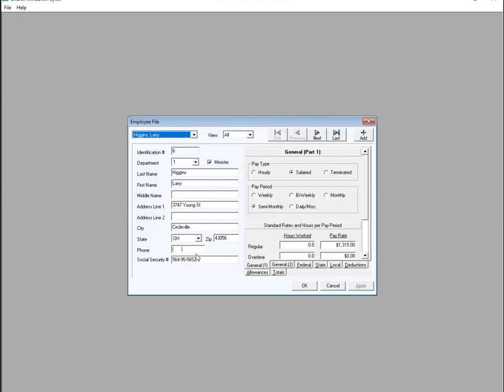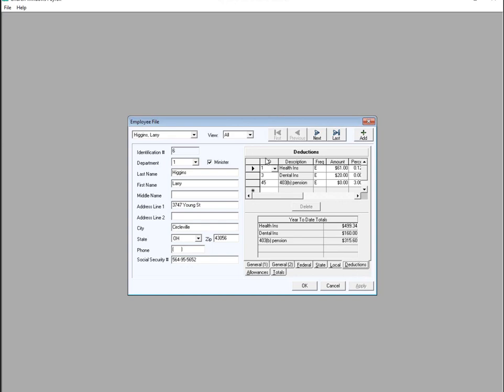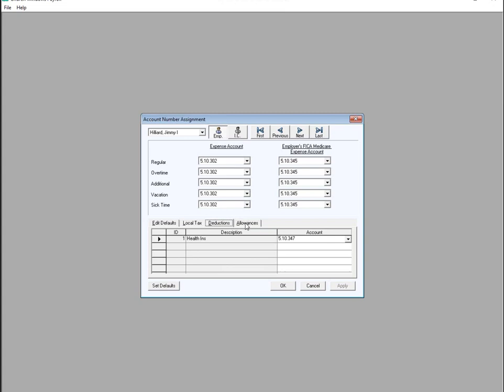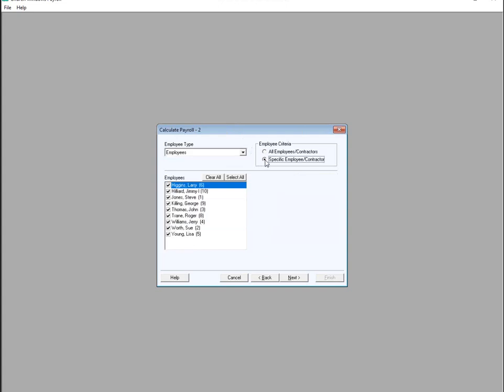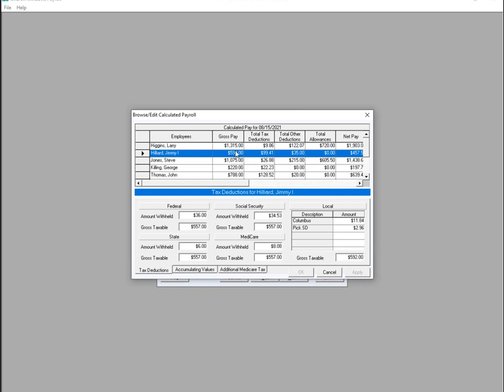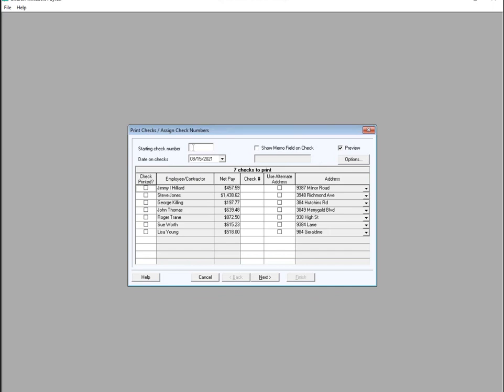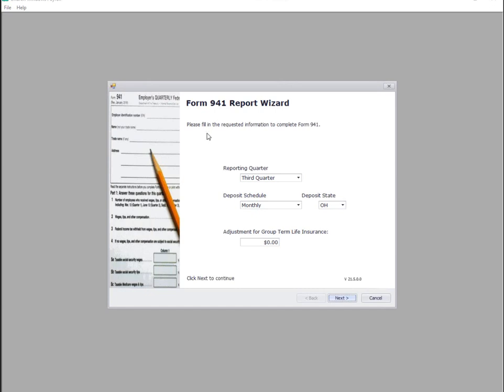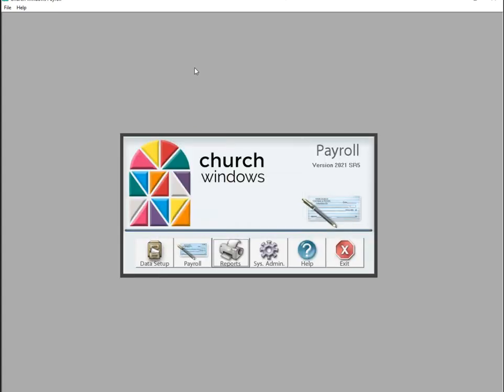Church Windows Payroll: Overview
Basic Features of the Payroll Program.  Presented on 08/10/2021.